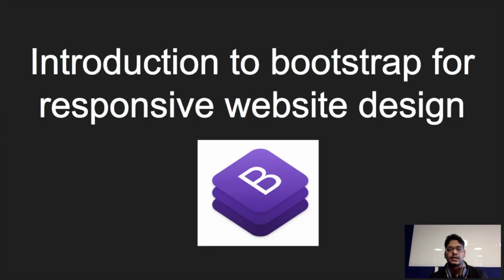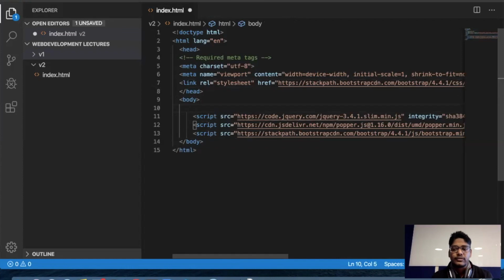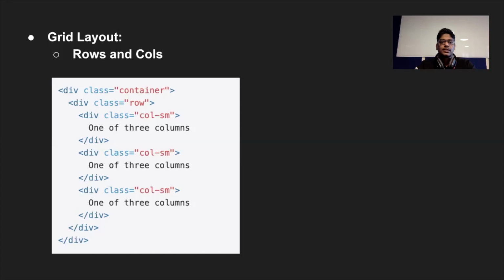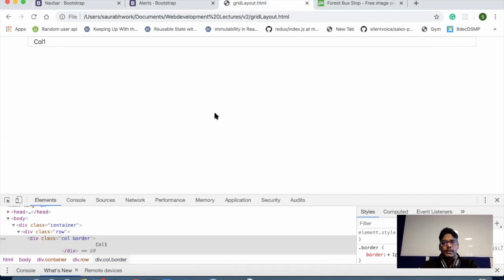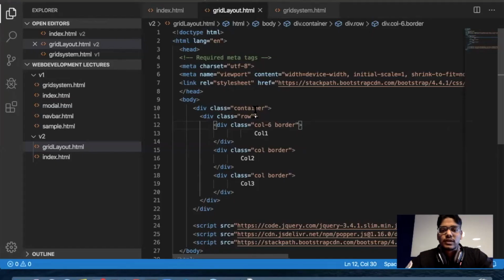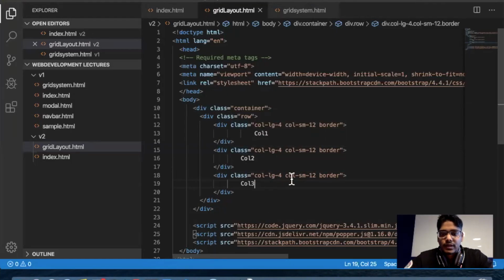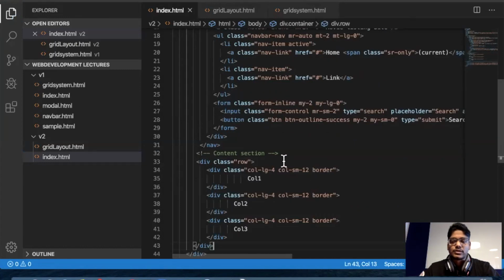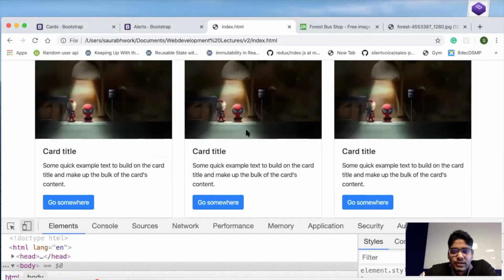Introduction to Bootstrap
A brief introduction to bootstrap framework.
Image Source - Pixabay